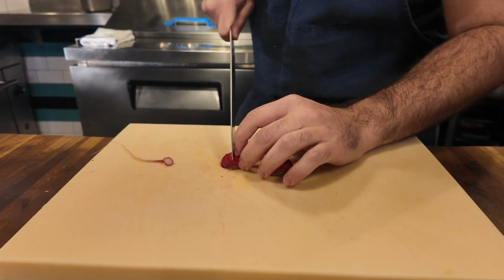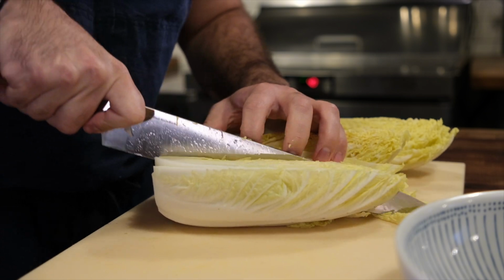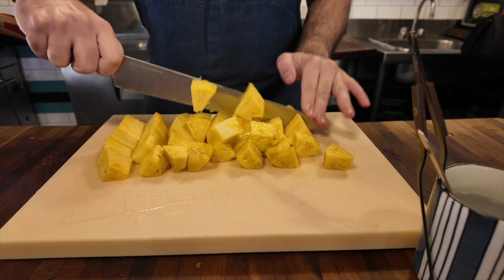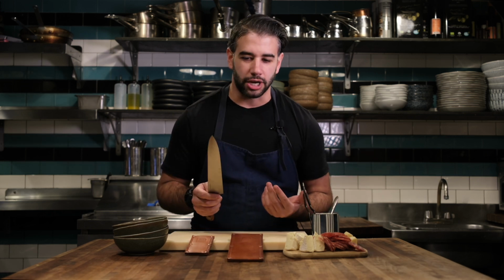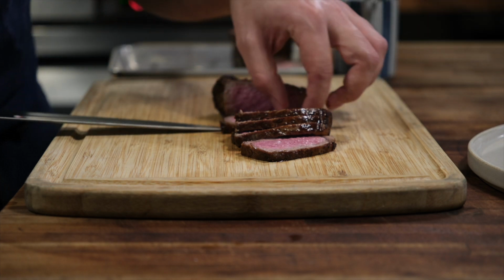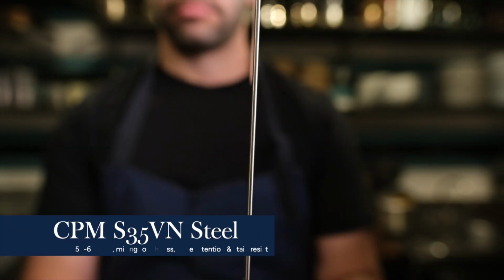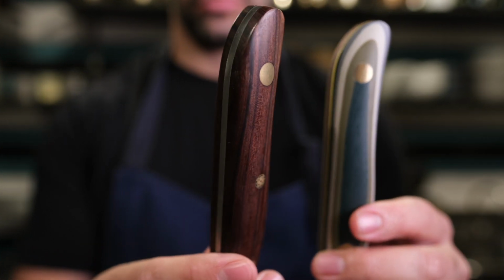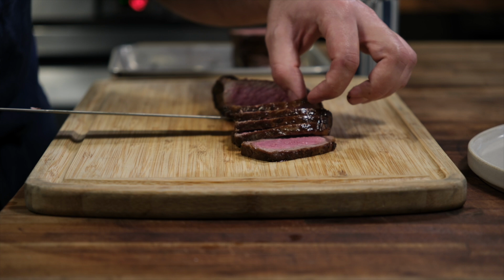What Makes This 12" Chef Knife So Awesome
Chef @justinkhanna —YouTube’s “resident expert” on chef knives—dives into the New West KnifeWorks Chris Kidder Special 12" Chef Knife! Known for his no-nonsense, viral deep-dive reviews, Chef Khanna brings a Michelin-starred chef’s perspective to every blade he tests. A Culinary Institute of America graduate with training in world-renowned kitchens, Justin’s insights are a trusted resource for professional chefs and knife geeks alike.

In this review, Chef Khanna takes a close look at the Chris Kidder Special, the longest blade in the New West KnifeWorks collection. Designed in collaboration with chef Chris Kidder, this 12-inch masterpiece is made for chefs who want to tackle big jobs with precision and grace. Whether slicing through an entire brisket, breaking down large fish, or creating perfectly even sushi rolls, the extended length allows for exceptional leverage and smooth, continuous cuts. Chef Khanna points out the versatility of its hybrid design, blending the slicing finesse of a Japanese blade with the durability of American CPM S35VN steel. With impeccable balance and sharpness, this knife doesn’t just cut—it commands the cutting board.